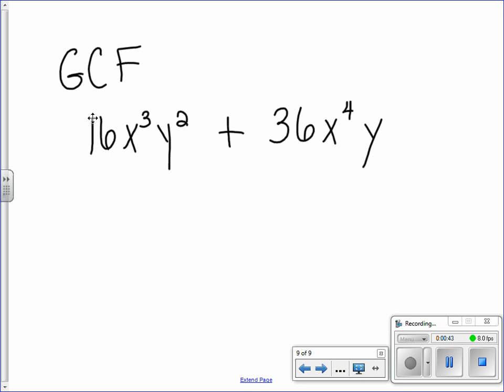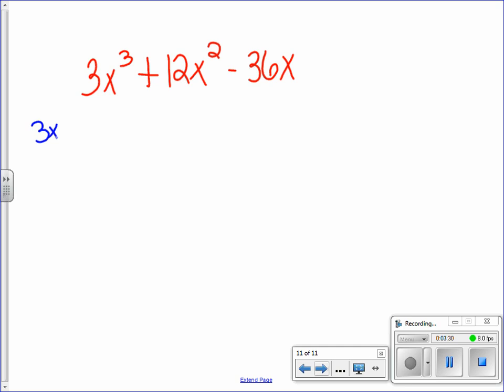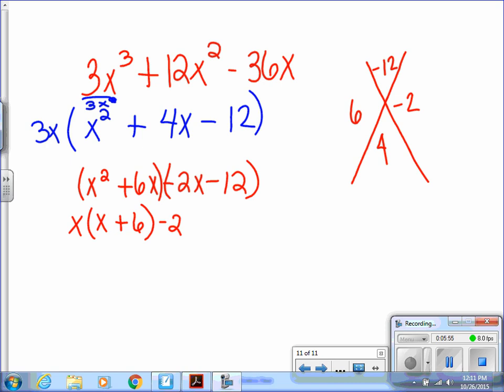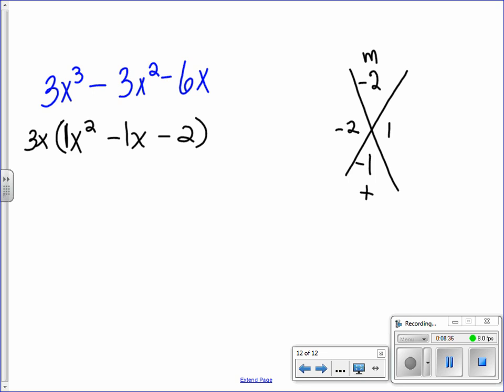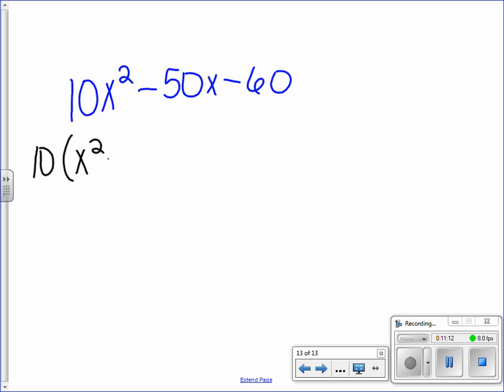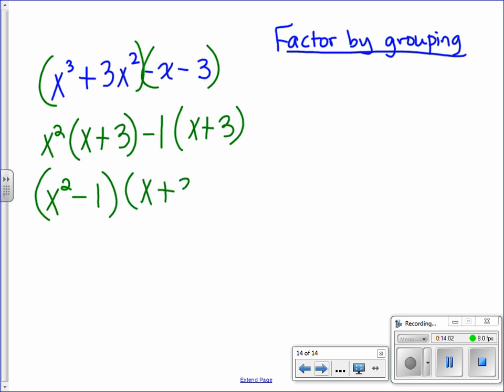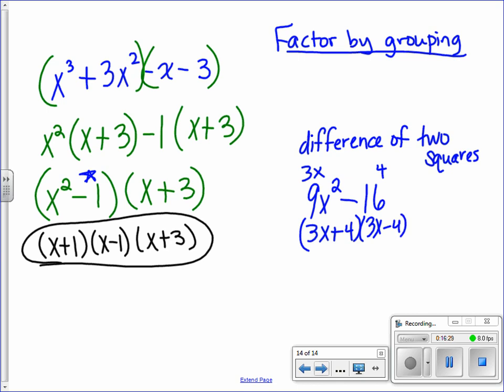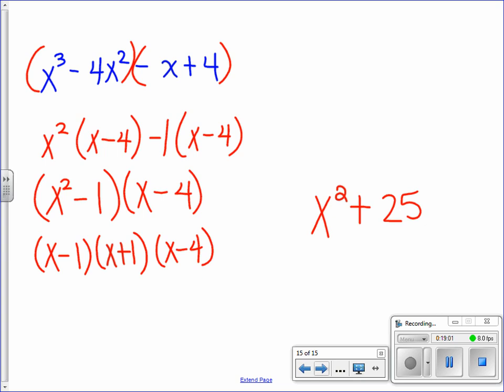October26 1235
Notes for Algebra 2, 10-26-15